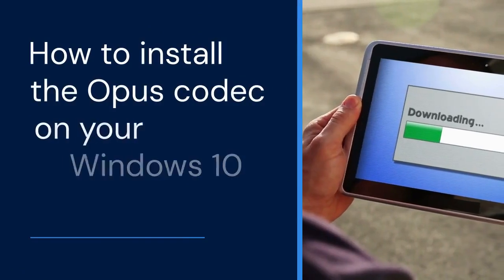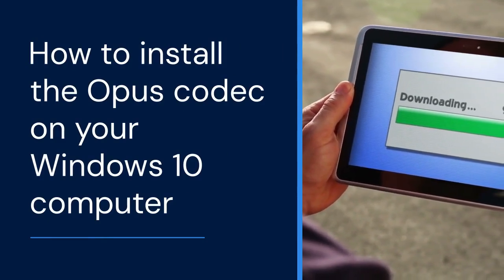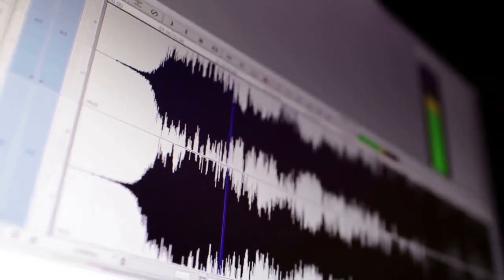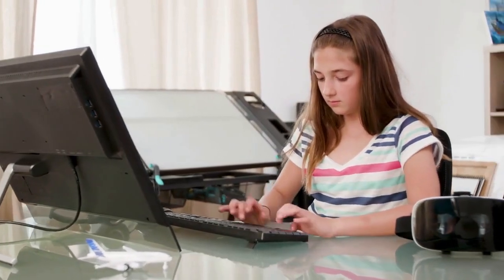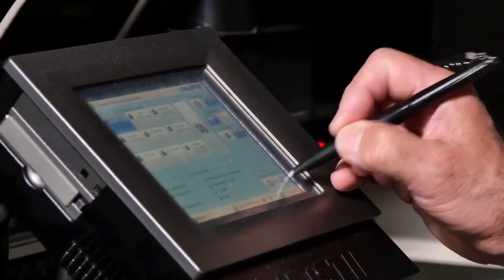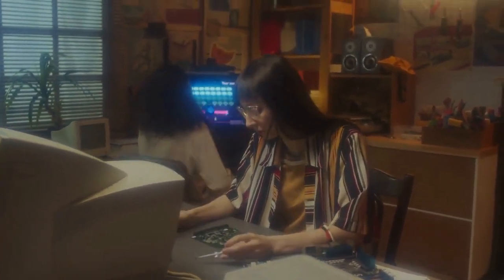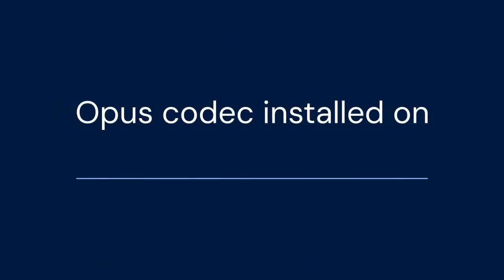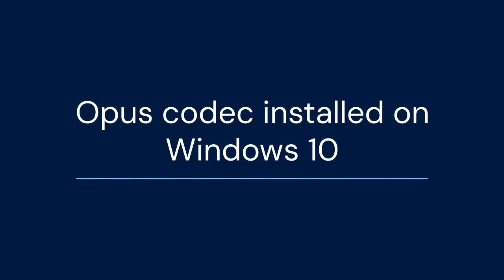Installing Opus Codec for Playback on Windows 10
To enable Opus audio playback on Windows 10, you generally don't need to install a dedicated system-wide codec. Most modern media players like VLC, foobar2000, and MusicBee support Opus natively. If you encounter issues playing Opus files, ensure your media player is up to date. For Windows Media Player or other applications lacking native support, consider installing a DirectShow filter like LAV Filters. Download the latest version from its official website, and during installation, make sure Opus is selected as a supported format. After installation, restart your media player, and it should now be able to play Opus audio files seamlessly.